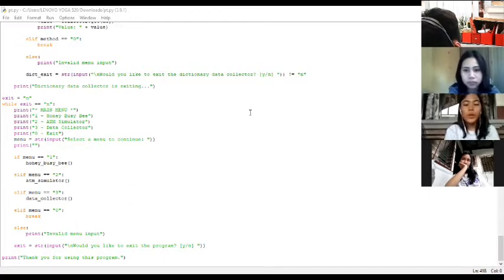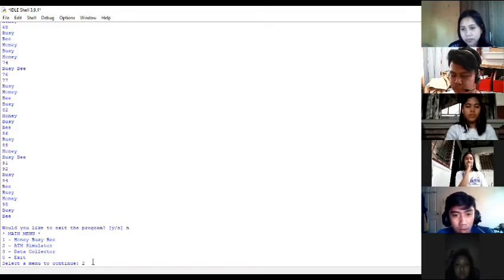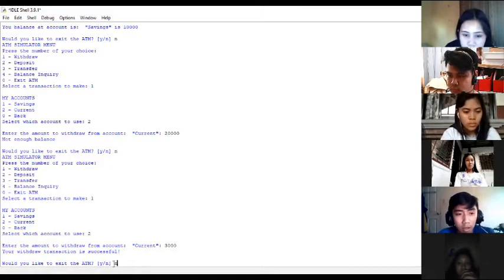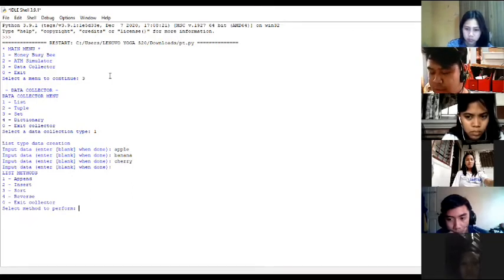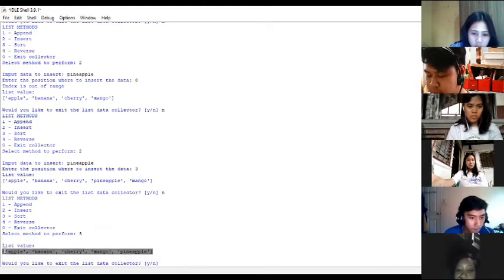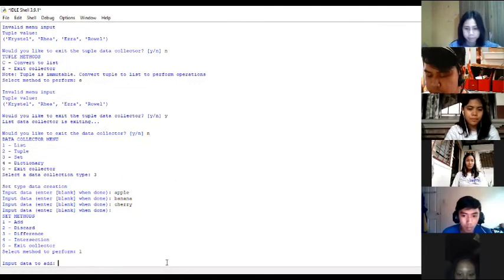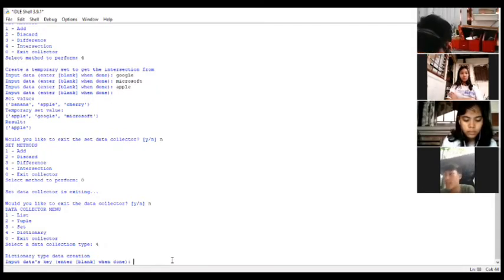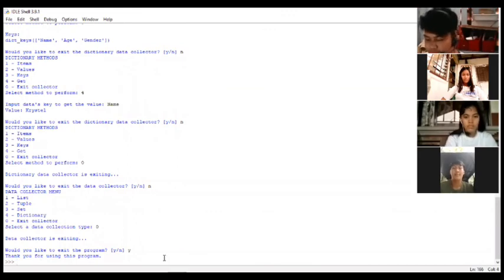4FGT_DELA CRUZ_GAMILLA_GARCIA_HAUTEA_MONTEBON_NICDAO_PELAYO_PEREZ_SONSONA_VICTORIANO_SEM05